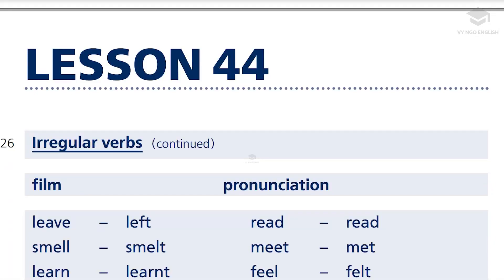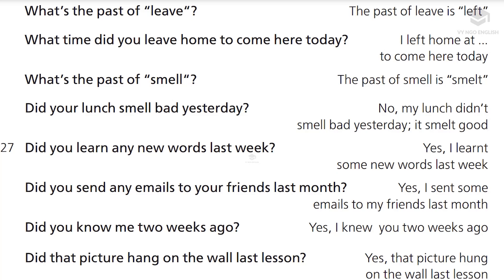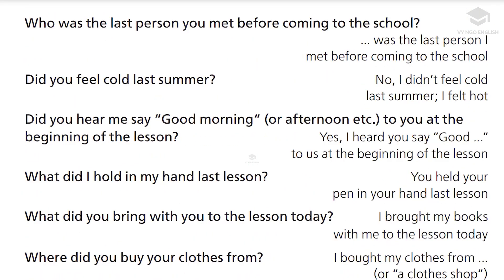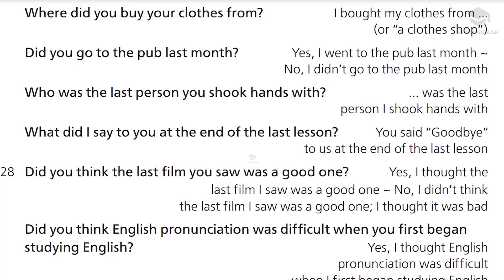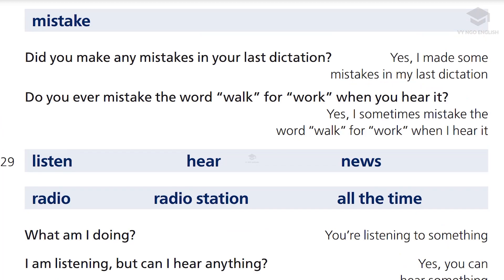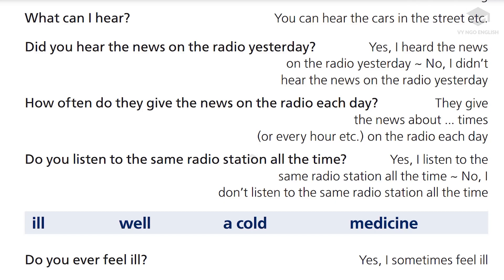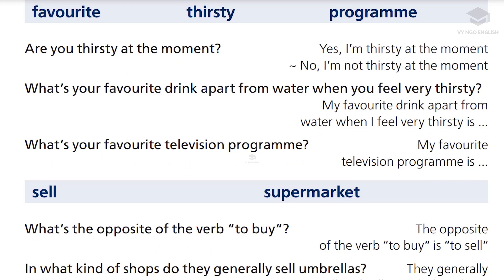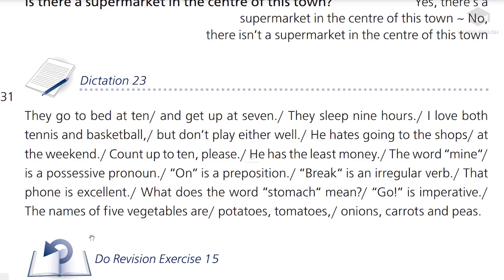BÀI 44 - PHÁT ÂM NGỮ ĐIỆU - PHẢN XẠ TRẢ LỜI CÂU HỎI